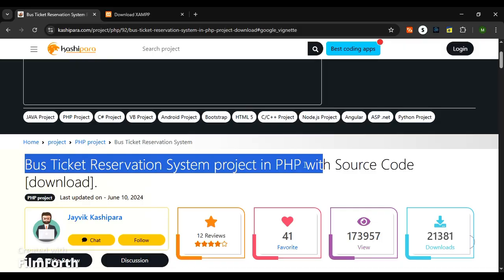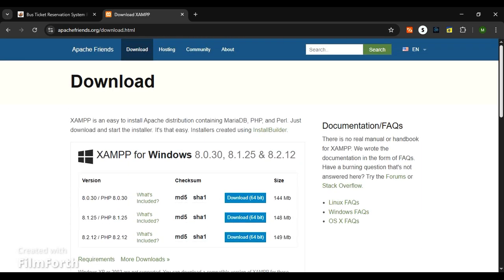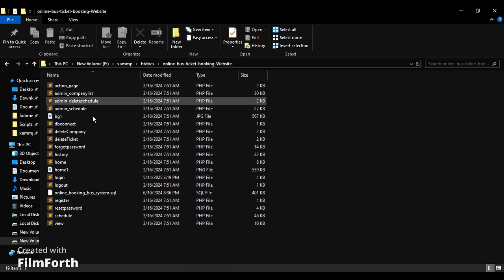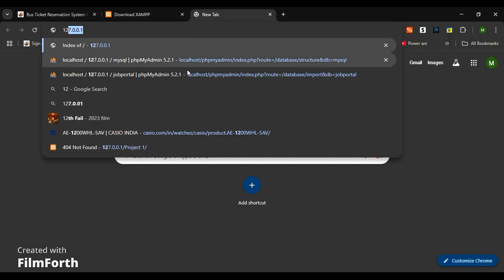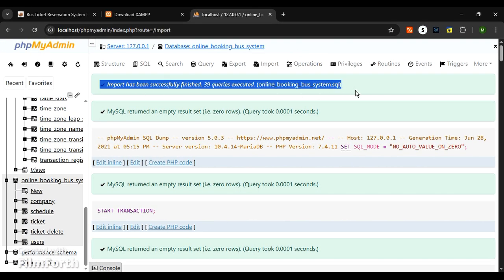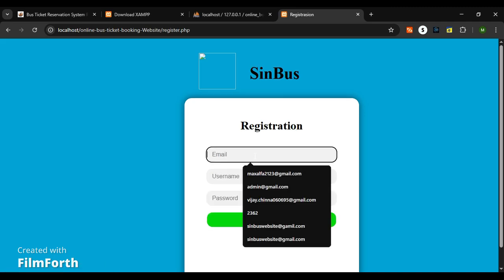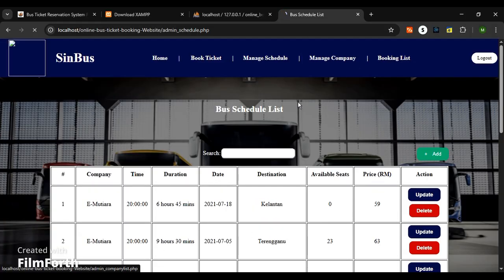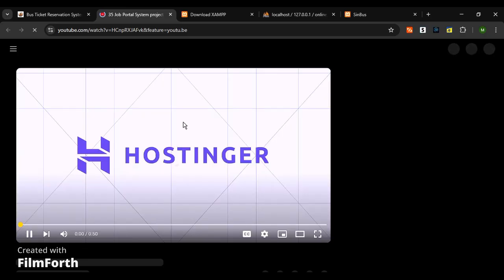92 Bus Ticket Reservation System project in PHP with Source Code download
Bus ticket reservation booking system have main two module one admin module and user module.

Admin module feature and functionality below.
1.Manage bus route.
2. Admin can book ticket, cancel ticket.
3. Admin view user booking.
4. Admin manage bus details.
5. Admin manage bus details with driver information.
6. view seat availability date vise.

User module feature and functionality below.
1. Automatic Generate Reference Number ticket PNR NO.
2. Re-Print Tickets and view recent booking.
3. Online Reserve Ticket
4. Generate Printable Ticket
5. Search bus trip with seat availability.
6. view profile and update profile.